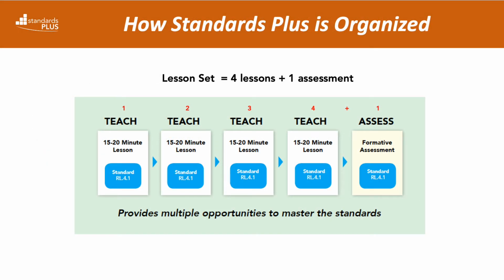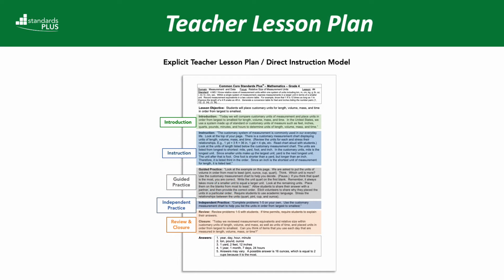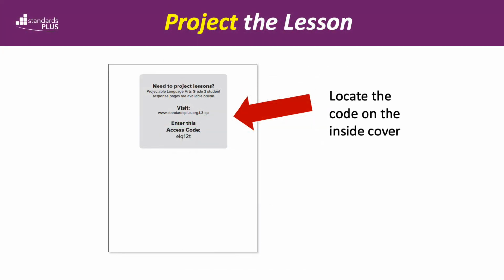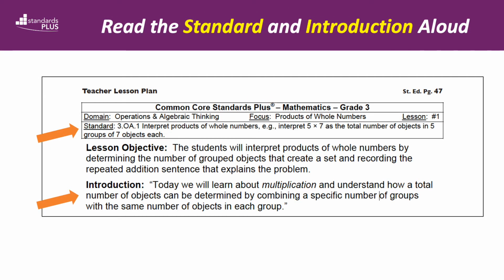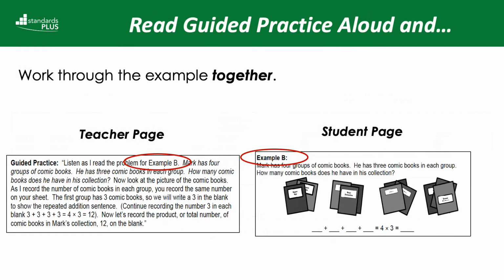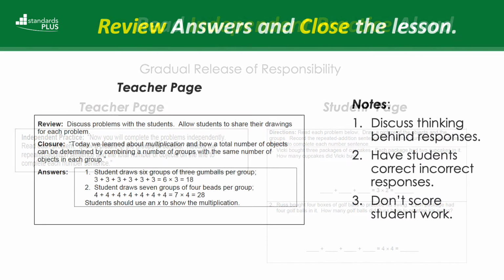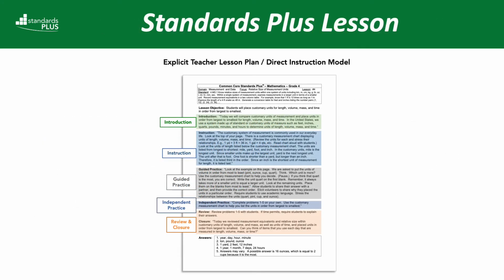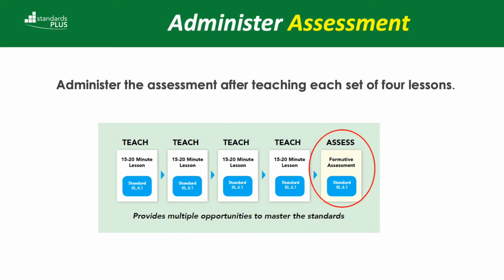How to Teach Standards Plus Lessons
Standards Plus provides an evidence-based program and a research-based structure to facilitate the successful recovery of lost learning and ensure students master all grade-level standards during this school year. Watch this video to see how easy it is to teach.